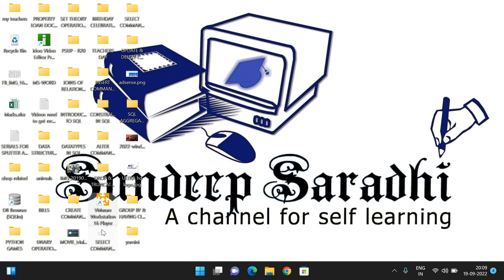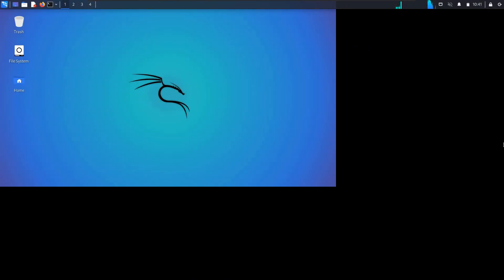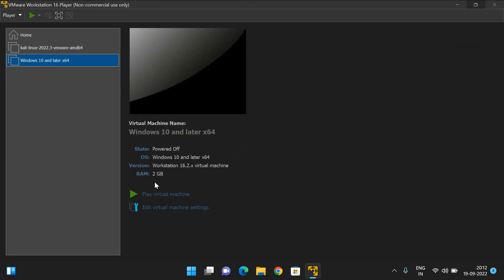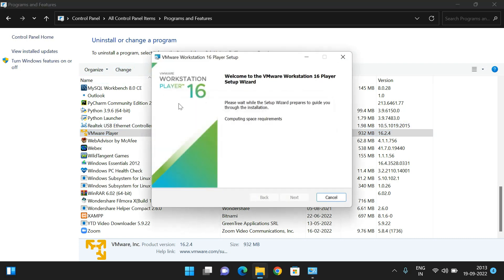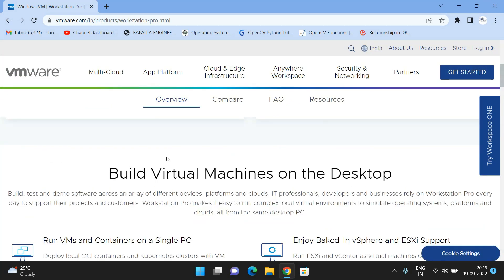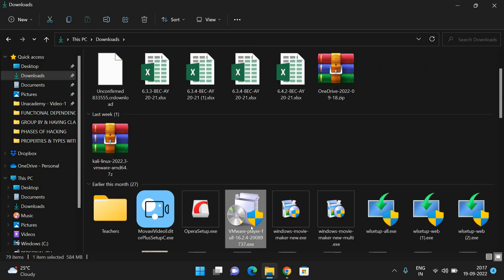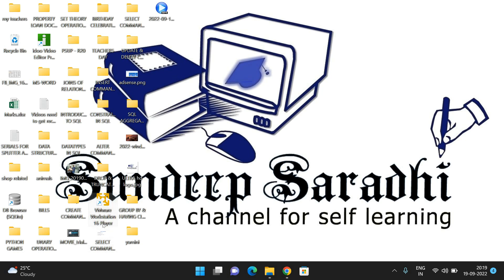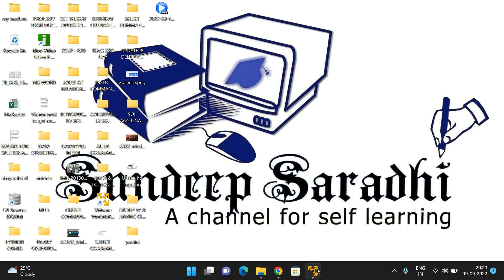How to Download & Install VMware Workstation 16 Pro || Virtual Machines || VMware Installation